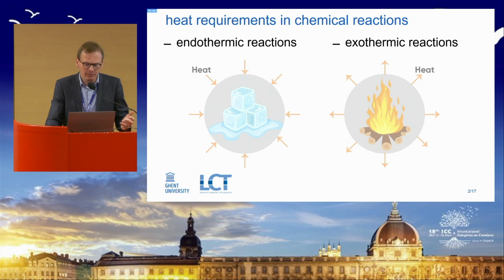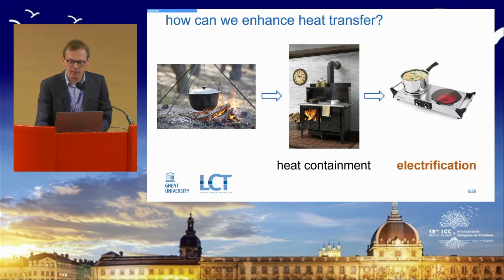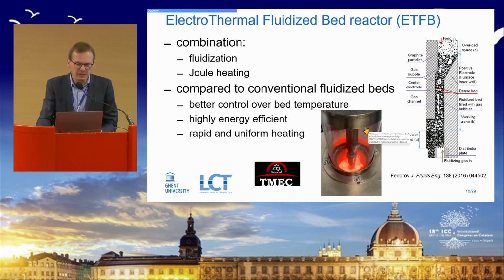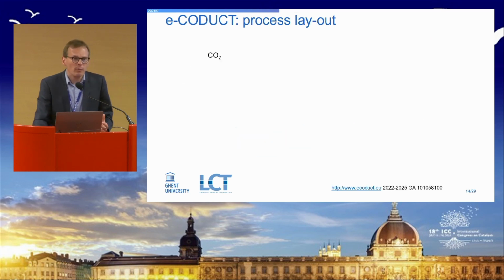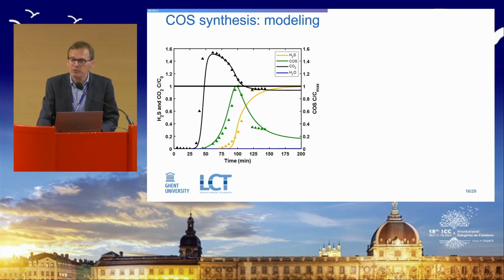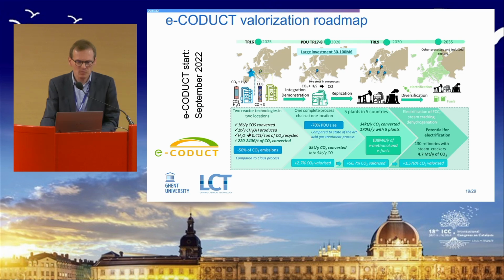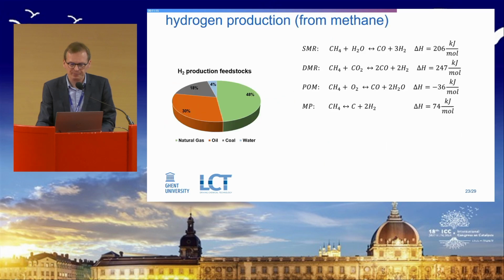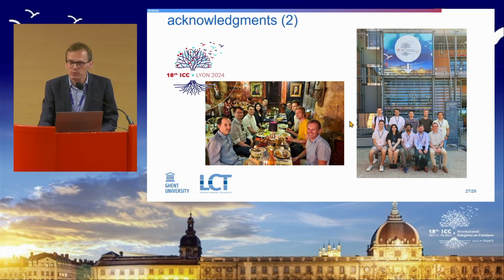Keynote Lecture - Joris THYBAUT